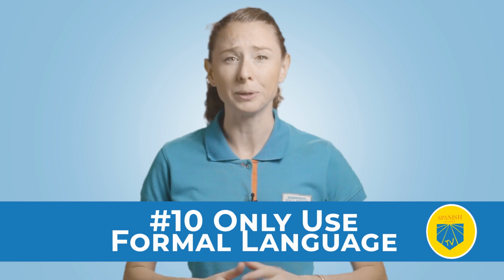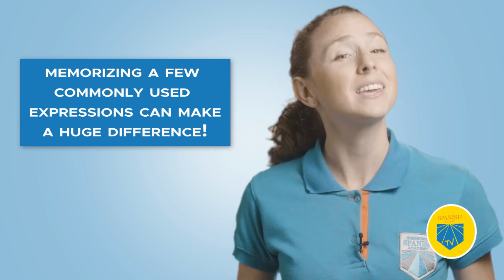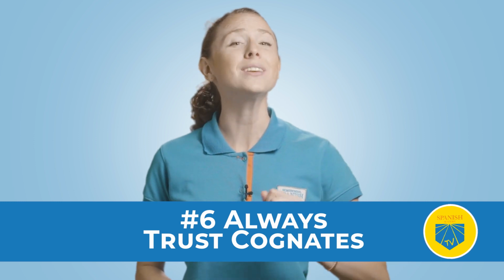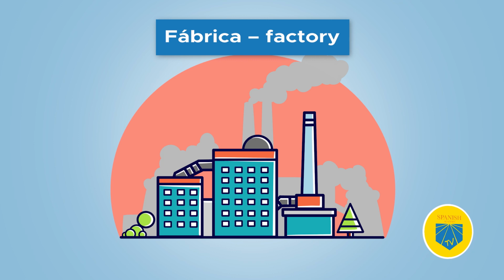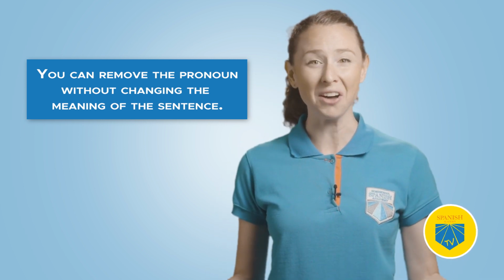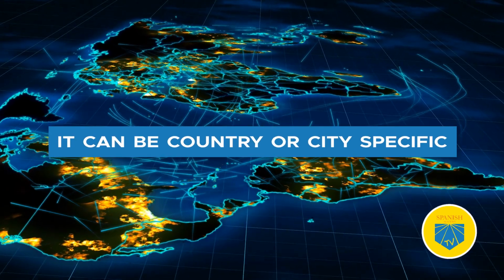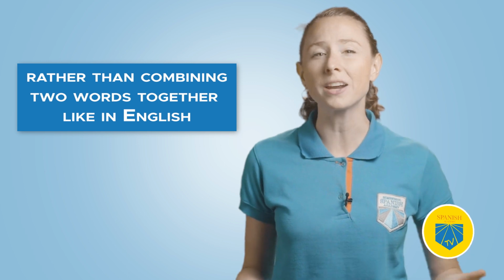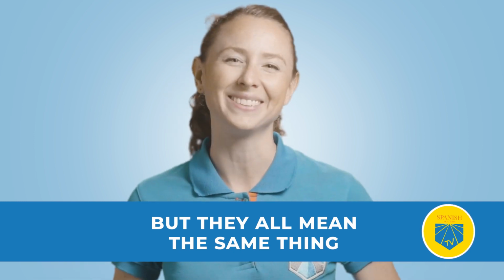10 Lies Your Spanish Teacher Told You | Learning Strategies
Here at Spanish Academy TV, we prioritize natural speaking rather than overly formal text-book language. Oftentimes, native speakers don’t sound exactly like your stereotypical textbook.

In fact, native Spanish speakers LOVE breaking grammar rules and shortening phrases.

Today, we’re going to mythbust common Spanish rules or lessons that are preventing you from sounding fluent. Get ready to have your mind blown by these 10 lies your Spanish teacher told you! You’ll be shocked by the #1 Lie!

Book your FREE class today with one of our native Spanish-speaking teachers.